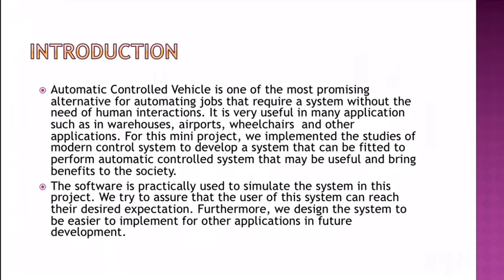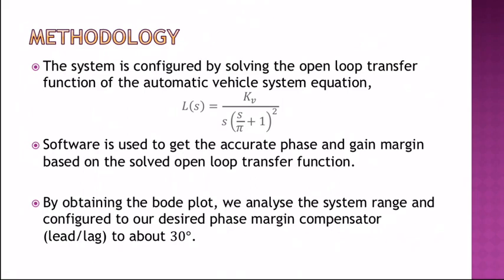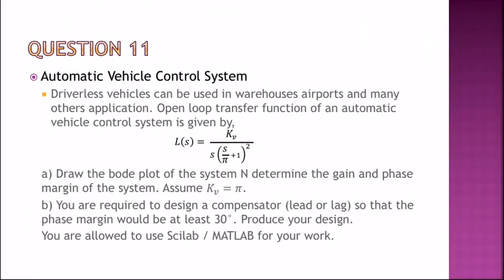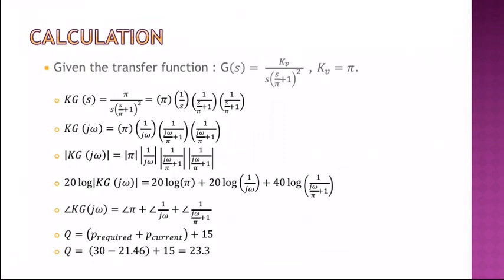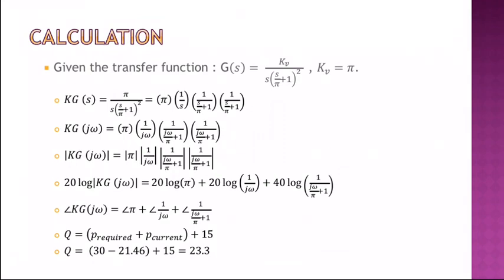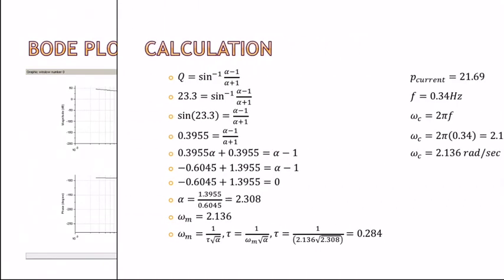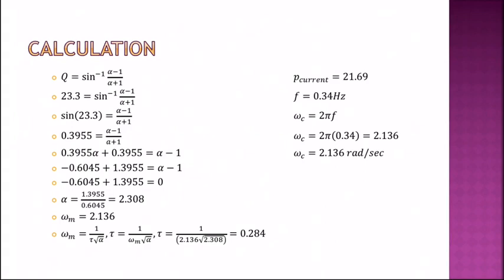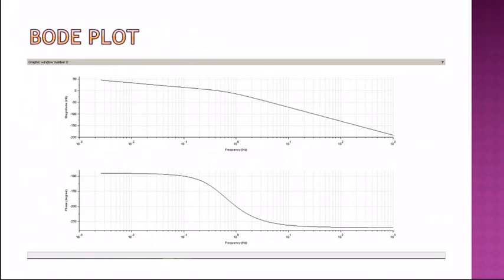Automatic Vehicle Control System